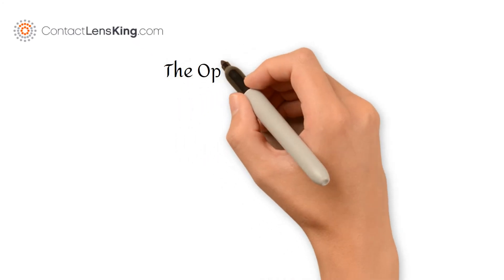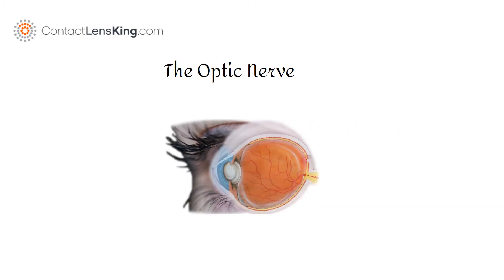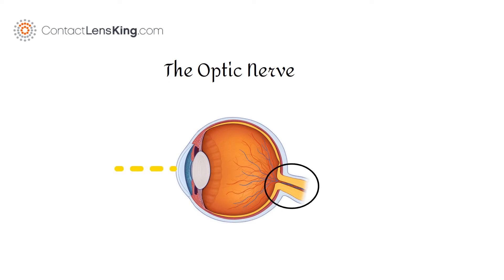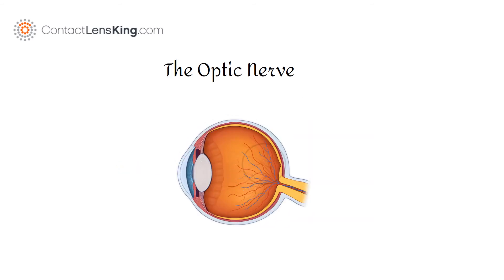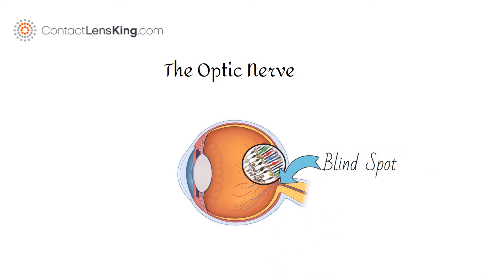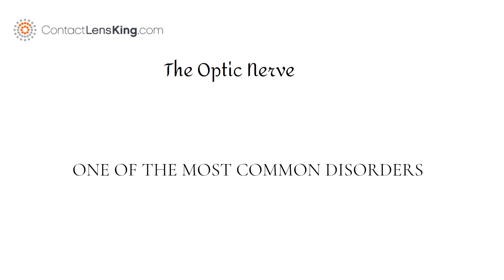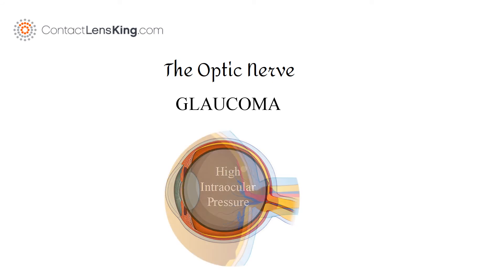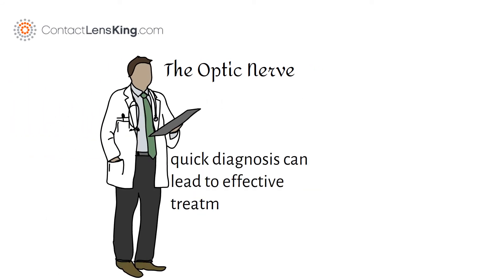The Optic Nerve | What is the Optic Nerve? | How Does the Optic Nerve Work?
The eye consists of many parts ranging from the cornea, and the natural lens located at the front of the eye, to the retina and optic nerve located at the back.

The job of the optic nerve is to transfer visual information from the retina to the brain via electrical impulses.

The optic nerve is made of millions of nerve cells, where Our blind spot is caused by the absence of these light-sensitive cells or photoreceptors.

Although the optic nerve is part of the eye, it is considered part of the central nervous system.

One of the most common disorders that can affect the optic nerve is Glaucoma. When fluid builds up within the eye it can lead to high intraocular pressure, possibly damaging the optic nerve. However, a quick diagnosis can lead to effective treatments to resolve the issue.